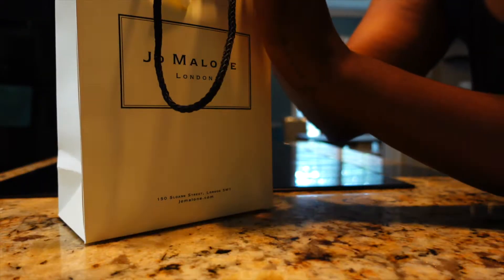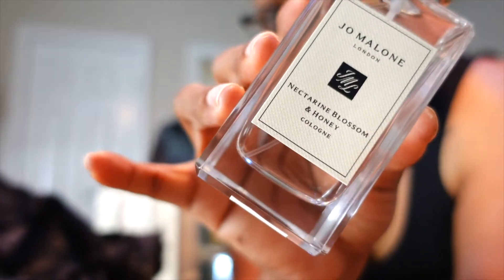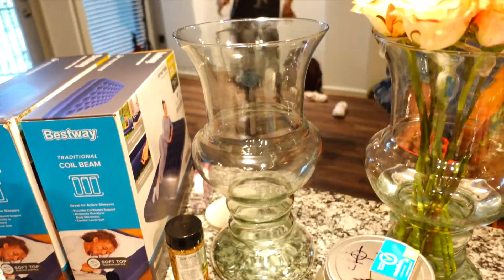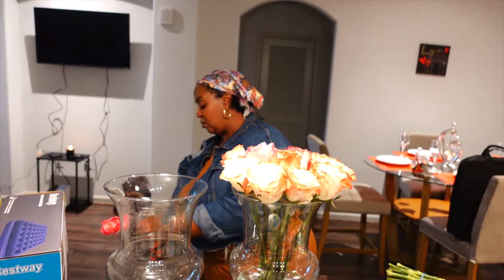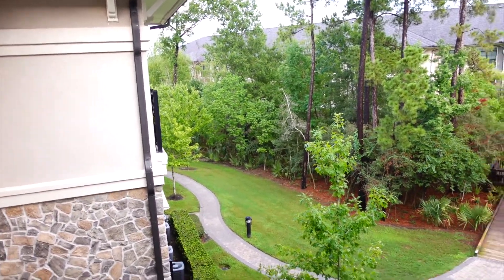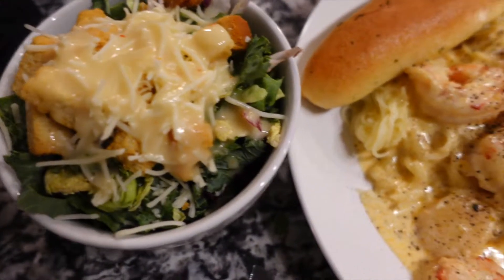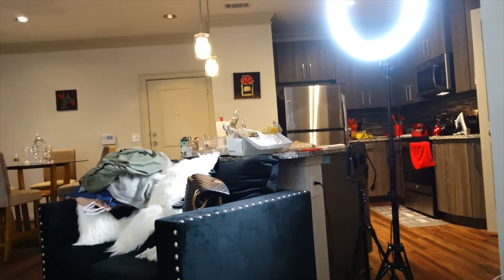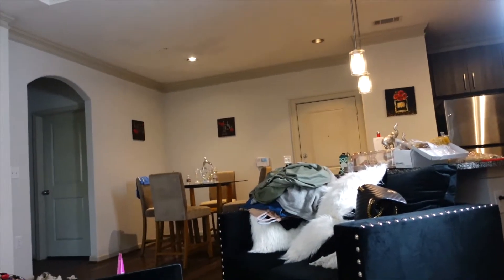VLOG: SHOOTING CONTENT | SHE WAS AS$AULT*D ON THE PLANE? | LUXURY SHOPPING | Tedra Chanel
👉🏾Jo Malone Fragrance
👉🏾Ice Cream Maker
👉🏾Ice maker
👉🏾Daily peels
👉🏾Ordinary toner
👉🏾Fresh moisturizer
👉🏾Panoxil cleanser
👉🏾Bread maker

👉🏾My Journals

What do you do for a living → Im a REALTOR® & Lifestyle Strategist